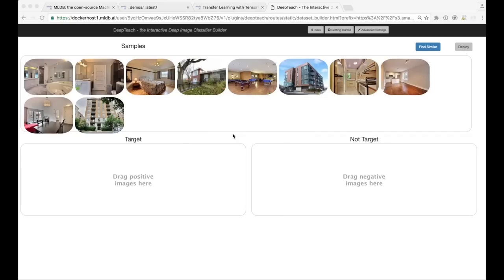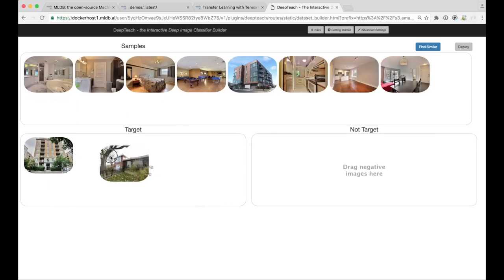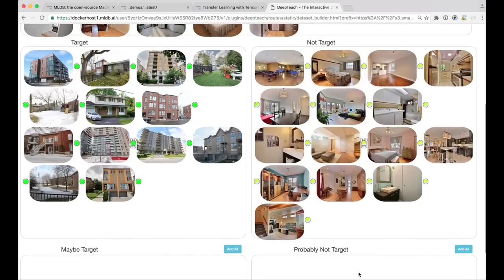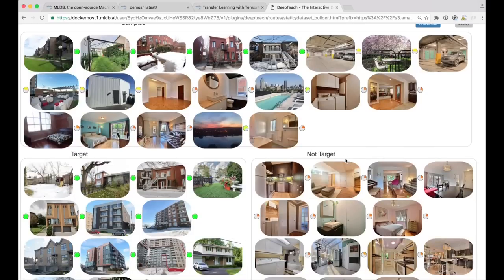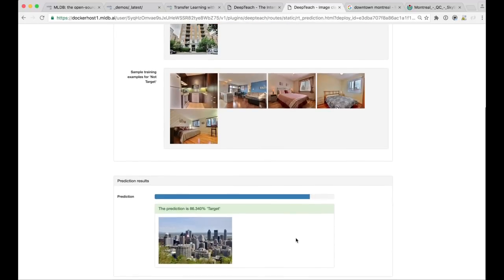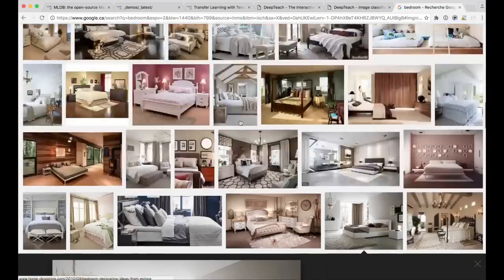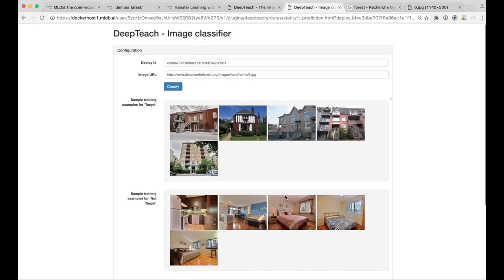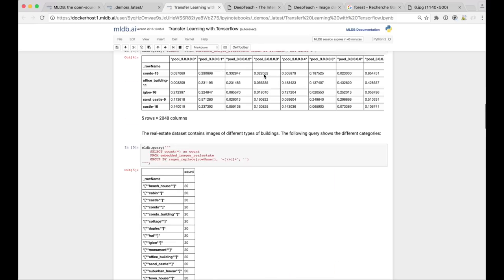DeepTeach - the Interactive Deep Image Classifier Builder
Demo of DeepTeach, an MLDB an MLDB plugin that implements a human augmentation workflow allowing a user to quickly build an image classifier from unlabelled data within minutes.

You can try out the plugin in 5 minutes by creating a free account